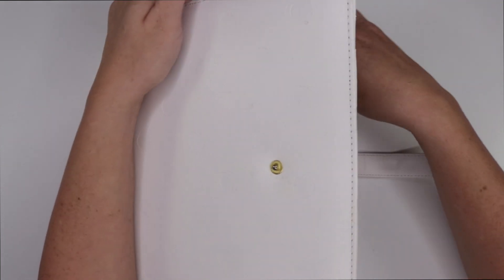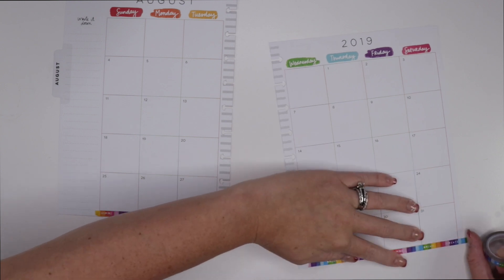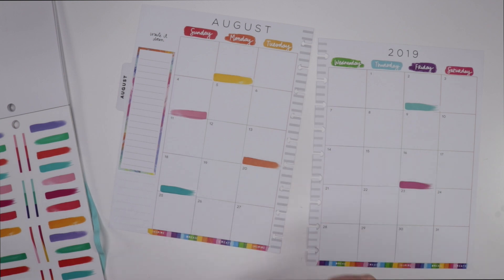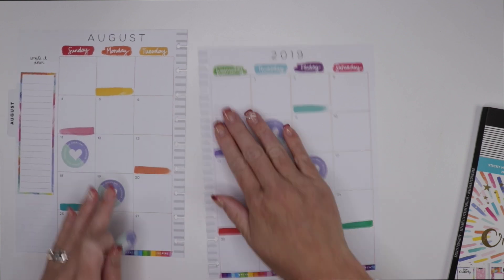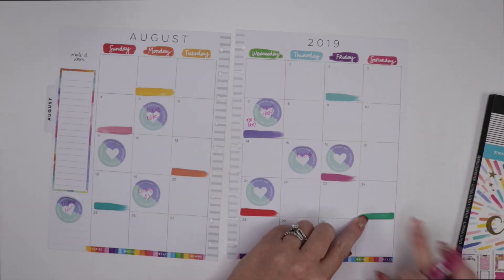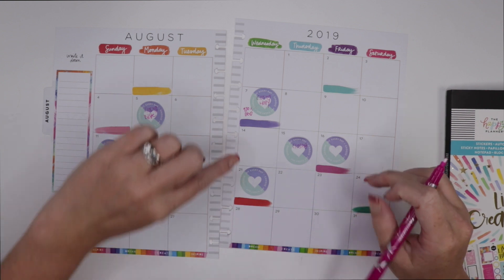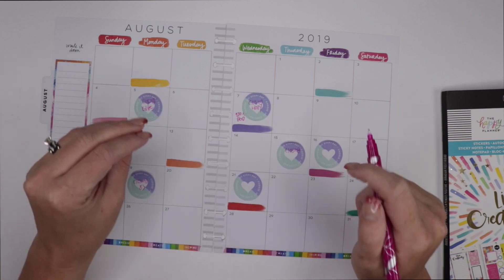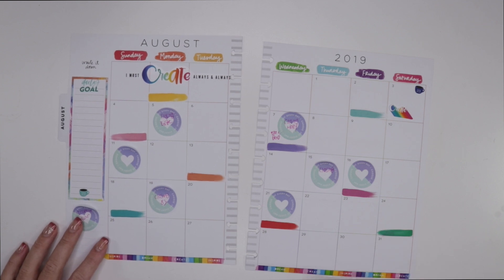Happy Planner Functional Monthly Plan With Me - August 2019!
Welcome to another Happy Planner Video! In today's video, I am going to do a functional monthly plan with me for the month of August 2019!

Happy Planner Setup Videos: Learn How To Best Use Your Planners!

Videos For Everything Erin Condren!

C’mon Get Happy And Healthy! Join the thousands of others who live Plexus to help you look better, eat better, focus better, and live better.

Some Of My Favorite Happy Planner Stuff!

Happy Planner Metal Expander Disks

Create 365™ The Happy Planner™ Pen Holders

Create 365™ Big The Happy Planner™ Paper Punch

Create 365 Happy Planner Storage Case

Create 365 Happy Planner Pen Case

Planner Basics Create 365 Happy Planner Rolling Stamp

Create 365 Happy Planner Budget Planner Pages

LimoStudio Light Box Kit With Green Screen

LimoStudio 24’’ LightBox Cube

Manfrotto Tripod

Amazon Basics Camera Bag

Megan Gray
101 Lee Ave
Lexington, VA 24405